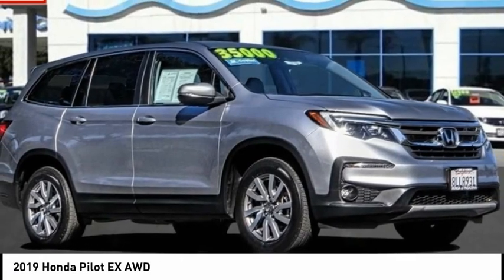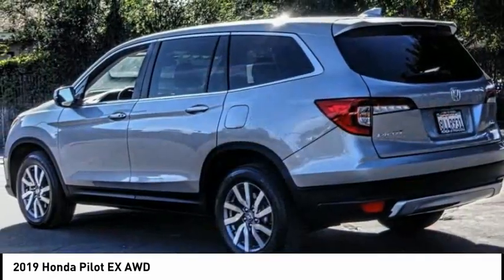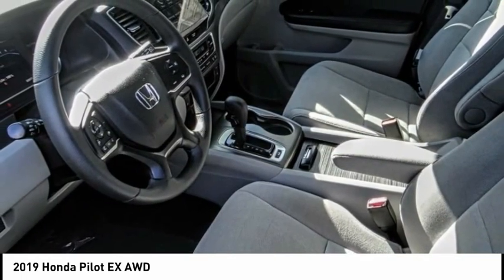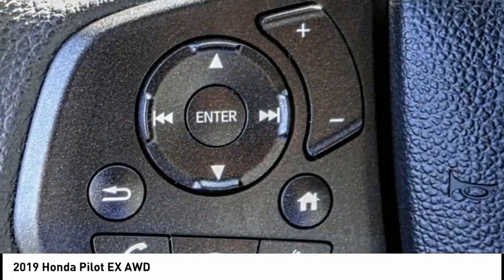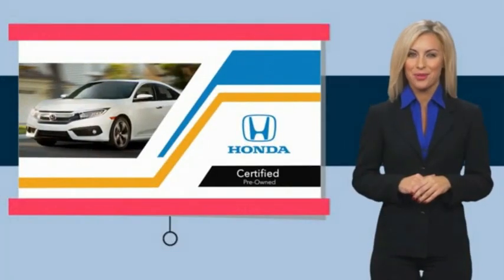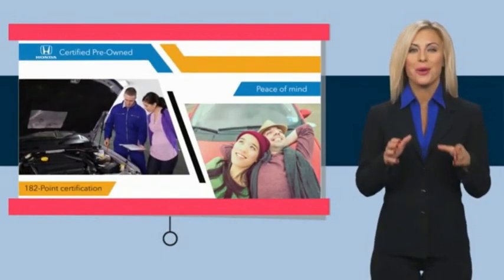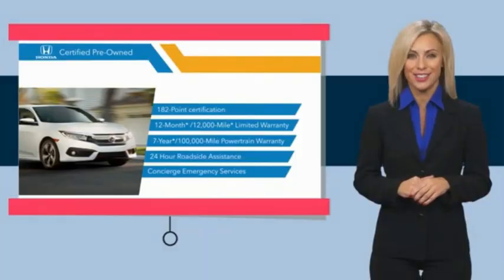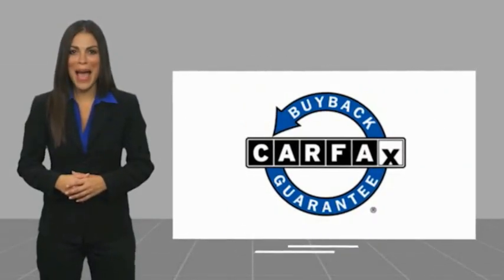2019 Honda Pilot Pasadena Los Angeles Glendale Alhambra Cerritos Orange County 00517966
2019 Honda Pilot EX AWD

HONDA OF PASADENA IS A NEW AND USED HONDA DEALERSHIP PROUDLY SERVICING LOS ANGELES, PASADENA, GLENDALE, ALHAMBRA, CERRITOS, & ALL NEARBY CITIES. THIS LUNAR SILVER METALLIC 2019 Honda PILOT IS EQUIPPED WITH A Engine: 3.5L V6 24-Valve SOHC i-VTEC, AUTOMATIC TRANSMISSION, AND RECEIVES AN ESTIMATED 18 City/26 Hwy MPG. CONTACT HONDA OF PASADENA TO SCHEDULE A TEST DRIVE AND TAKE THIS 2019 Honda PILOT HOME TODAY, OR VISIT OUR SHOWROOM CONVENIENTLY LOCATED AT 1965 E. FOOTHILL BLVD, PASADENA, CA 91107. STOCK #: 00517966 | 2019 Honda Pilot EX AWD POWER WINDOWS AIR CONDITIONING ALLOY WHEELS 2019 Honda PILOT EX AWD **Local Trade**, **Low miles For this Year**, **One Previous Owner**, Honda Certified, TOP 5 VOLUME HONDA CERTIFIED DEALER IN SO.CALIF. 2019 AND 2020, 1.99% avail on approved credit. 18/26 City/Highway MPG CARFAX One-Owner. Clean CARFAX. Certified. Honda Combined Details: * Honda Care Motor Club Partner for 2 years/50,000 miles (whichever comes first.) Roadside Assistance, Trip Interruption and Concierge Service for the duration of the Certified Pre-Owned Limited Warranty. Up to two complimentary oil changes within the first year of ownership. SiriusXM 90-Day Trial (for HondaTrue Certified+ program), Vehicles purchased within New Vehicle Limited Warranty period: extends New Vehicle Limited Warranty to 4 years*/48,000 miles*. Honda Care Motor Club Partner for 1 year/12,000 miles. Up to two complimentary oil changes within the first year of ownership. SiriusXM 90-Day Trial (for HondaTrue Certified program), Honda Care Motor Club Partner for 1 year/12,000 miles. Roadside Assistance, Trip Interruption and Concierge Service for 1 year/12,000 miles (whichever occurs first) beginning at the expiration of the New Vehicle Limited Warranty, or from the date of sale of the vehicle if the New Vehicle Limited Warranty has expired at the time of sale. 2015 and newer models, Honda Roadside Assistance is available throughout the New Vehicle Limited Warranty period. One complimentary oil change within the first year of ownership. SiriusXM 90-Day free trial. (for HondaTrue Used program) * 182 Point Inspection (for HondaTrue Certified+ program), 182 Point Inspection (for HondaTrue Certified program), 112 Point Inspection (for HondaTrue Used program) * Vehicle History * Limited Warranty: 12 Month/12,000 Mile (whichever comes first) after new car warranty expires or from certified purchase date (for HondaTrue Certified program), 60 Month/86,000 Mile (whichever comes first) from original in-service date, if purchased within new vehicle l Stock #: 00517966 | VIN: 5FNYF6H33KB098013 | 2019 Honda Pilot EX AWD POWER WINDOWS AIR CONDITIONING ALLOY WHEELS Honda of Pasadena AT HONDA OF PASADENA, OUR GOAL IS TO SELL THE BEST VEHICLES AT THE LOWEST PRICES AND TREAT OUR CUSTOMERS WITH RESPECT. AS A CALIFORNIA HONDA DEALER, WE BELIEVE WHEN YOU CHOOSE HONDA OF PASADENA YOU ARE MAKING THE RIGHT CHOICE.